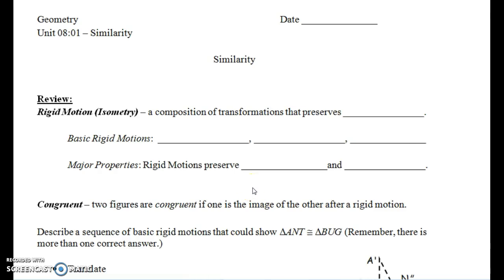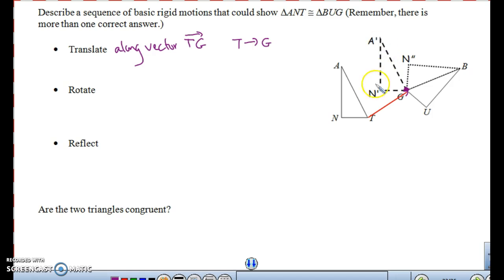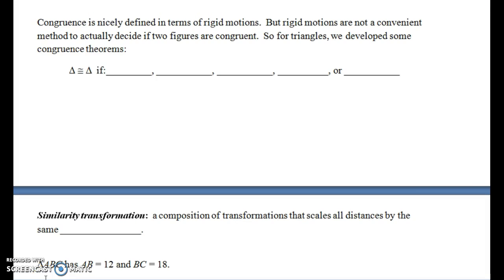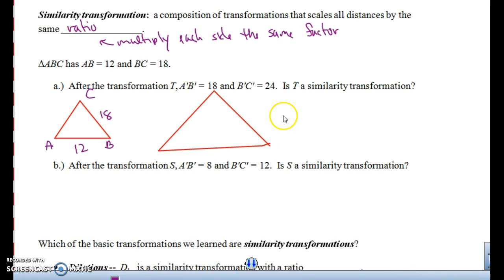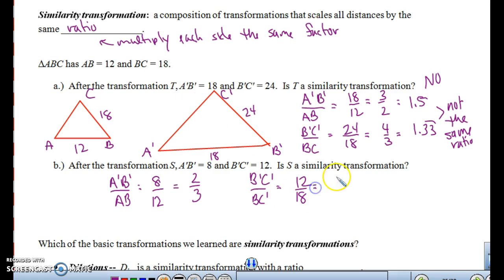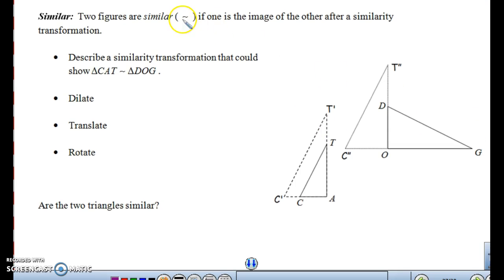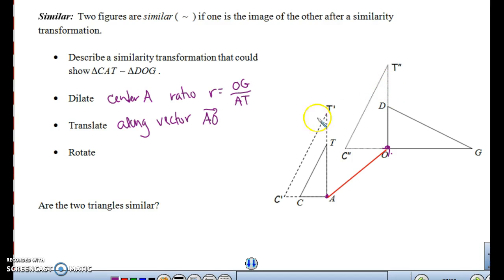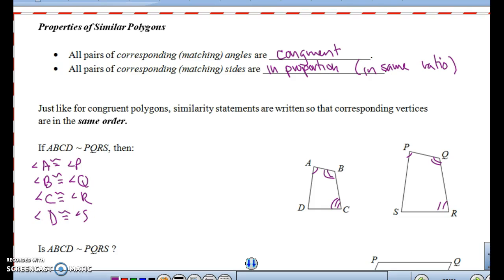Geometry -- Unit 08:01-- Similarity